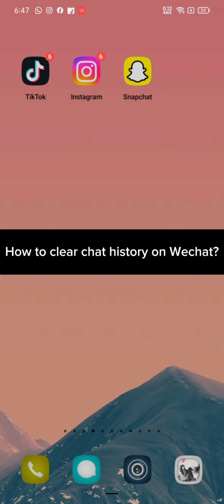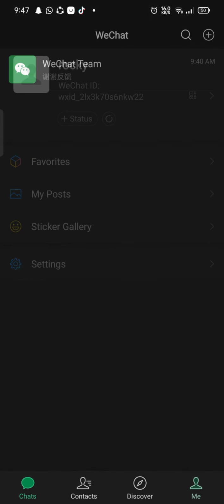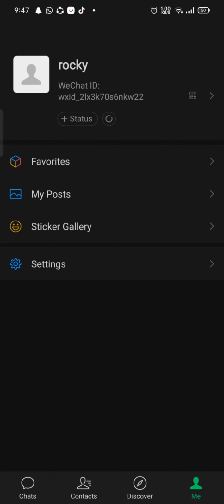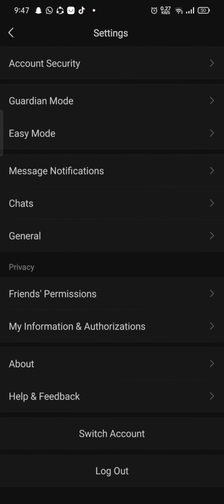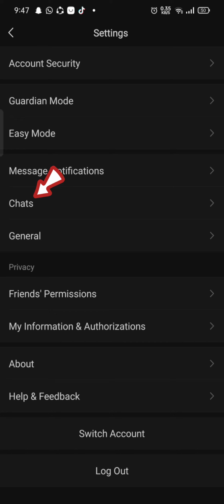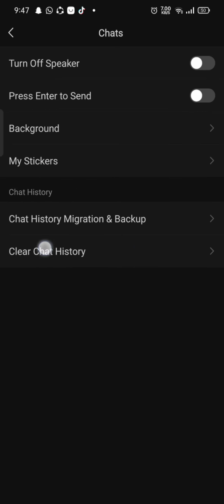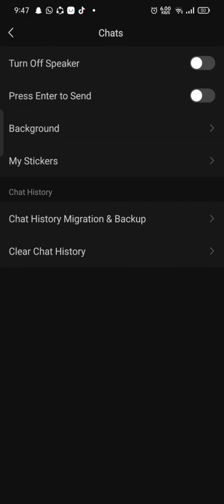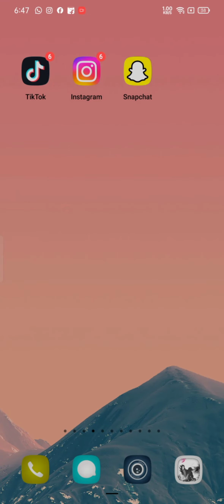How To Delete Chat History On WeChat? Clear WeChat Chat History 2024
Maintain your privacy and declutter your WeChat by learning how to delete chat history. In this tutorial, we'll guide you through the steps to clear chat history on WeChat, whether it's a single conversation or multiple chats. Whether you're tidying up your messages or ensuring confidentiality, deleting chat history is a straightforward process.
Join us as we demonstrate the steps, ensuring you can manage your conversations on WeChat efficiently. Watch now and keep your messaging space organized by mastering the art of deleting chat history on WeChat.